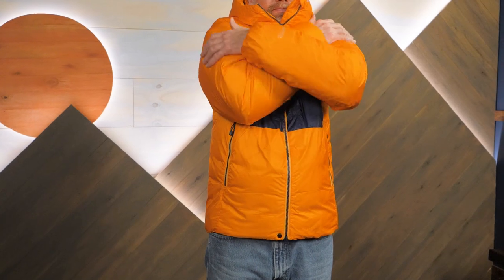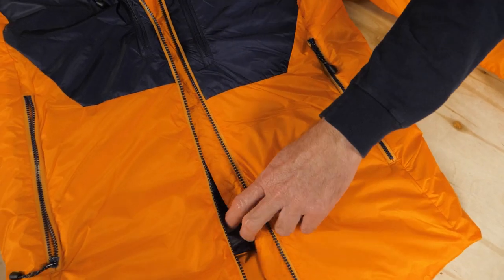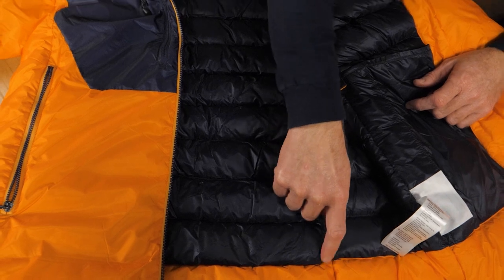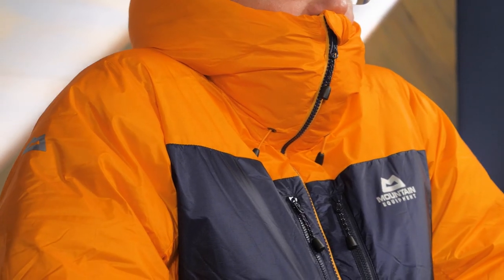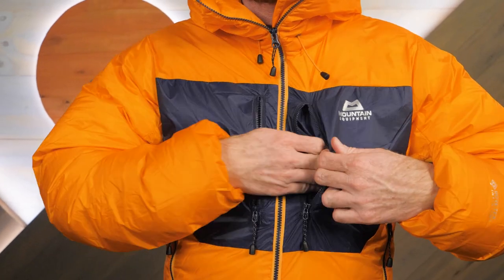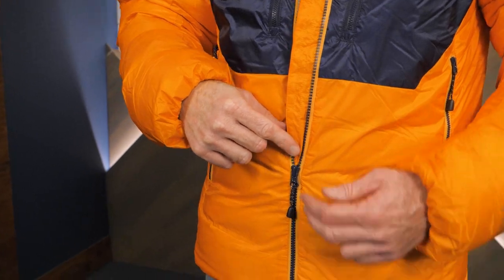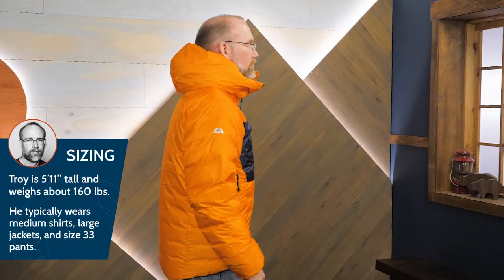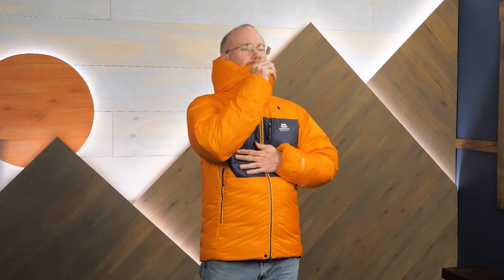Mountain Equipment Men's Kryos Jacket